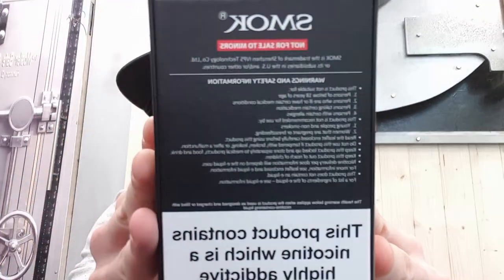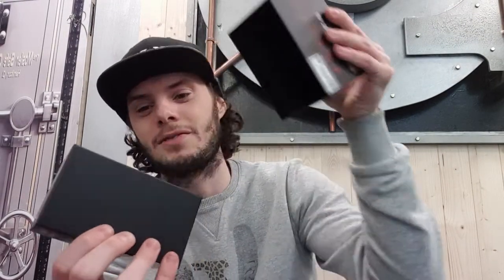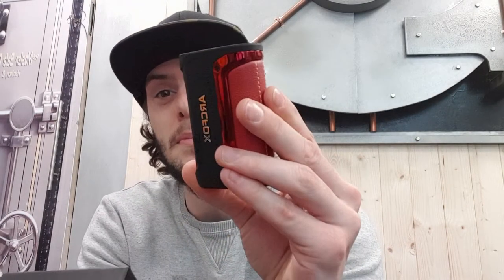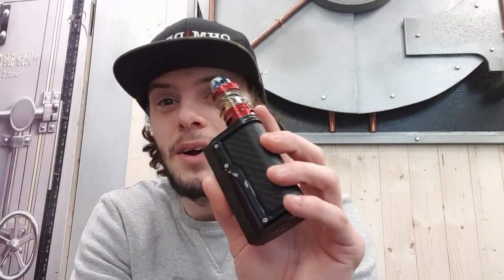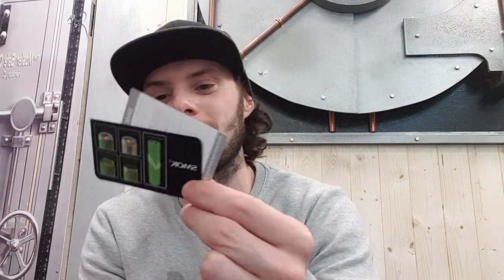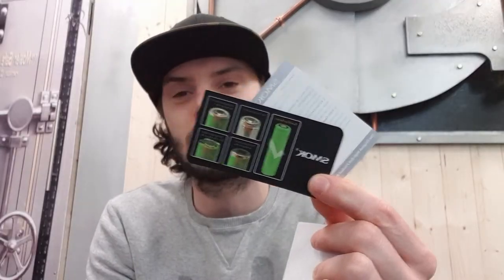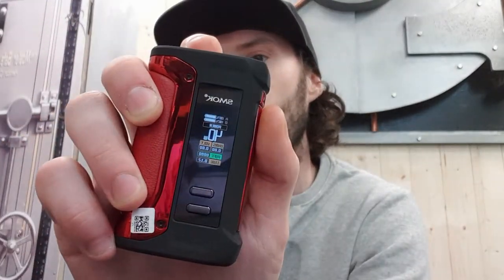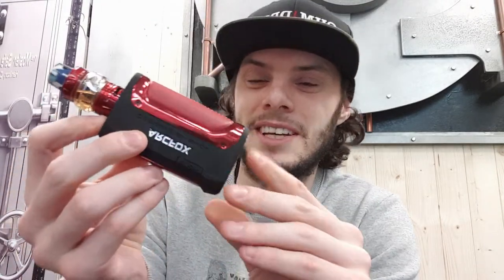SMOK arcfox review UK edition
in this video I take a look a the smok arcfox device and settings.